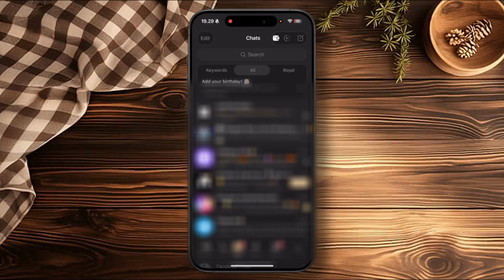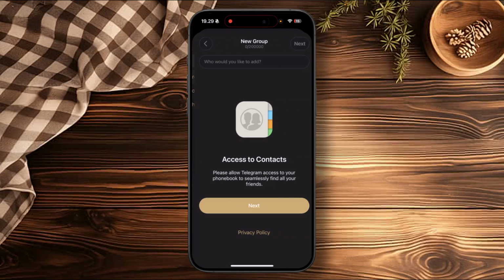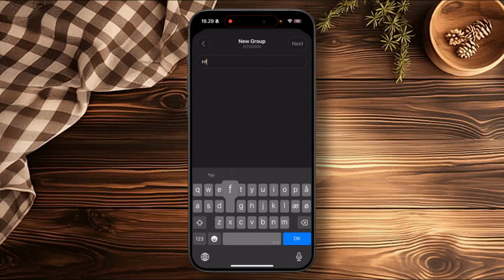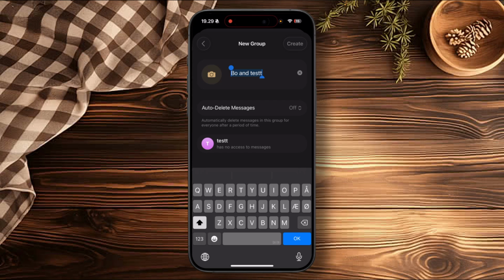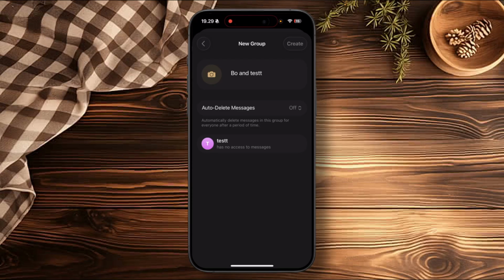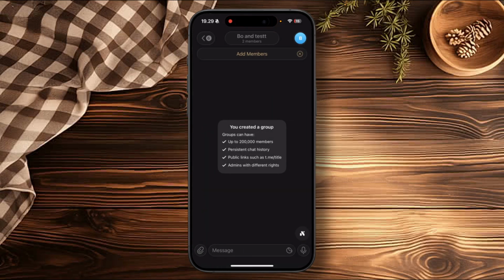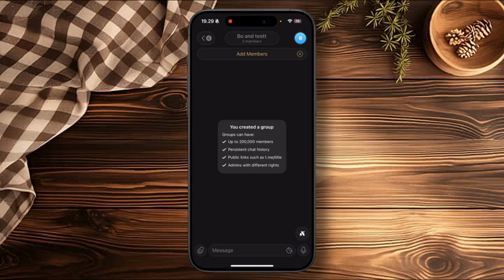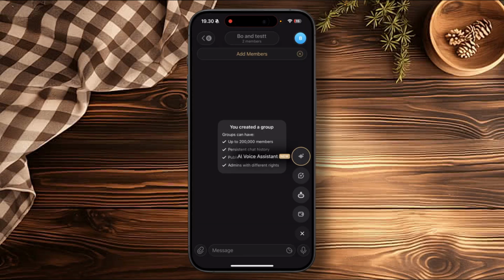How To Add My Channel on Nicegram (Full 2026 Guide)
In this video I will show you step by step how to create channel on Nicegram. This guide was made so even beginners can learn how to add channel on Nicegram.